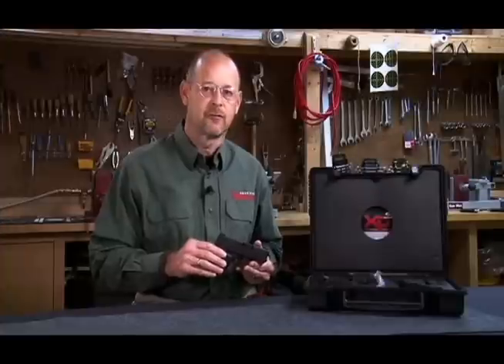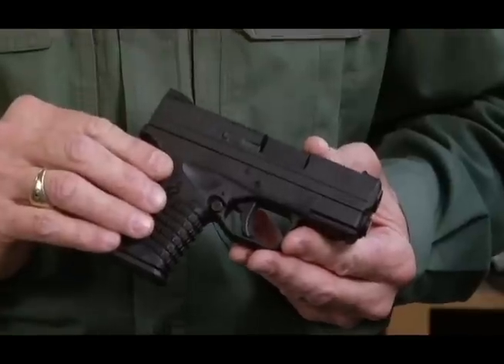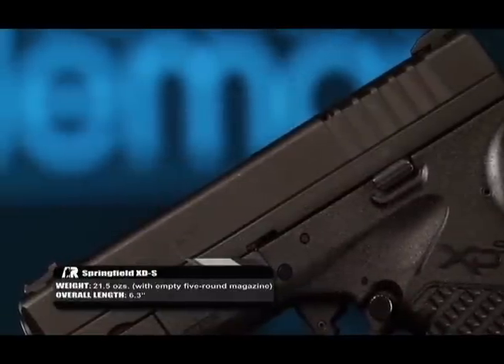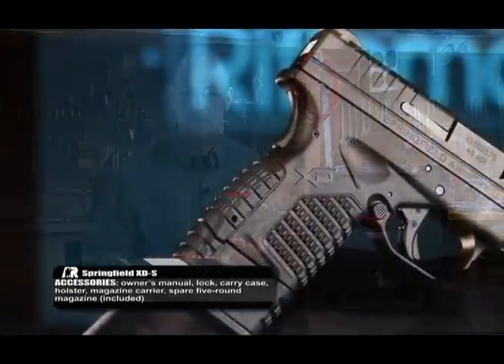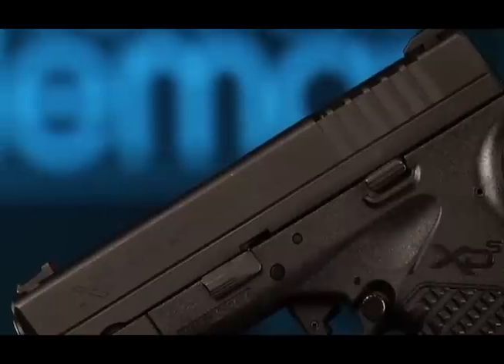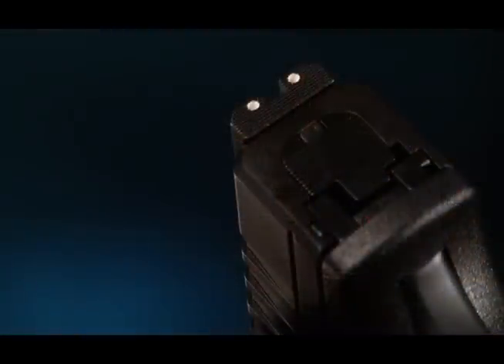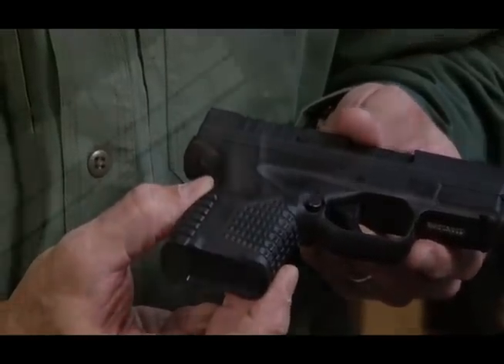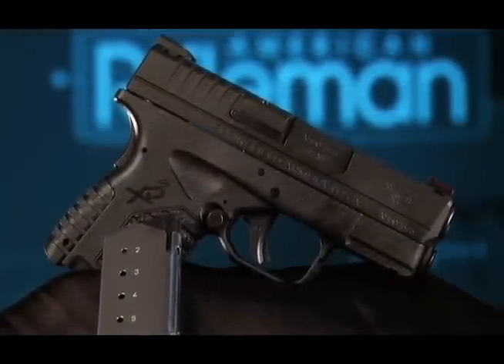American Rifleman Television - Springfield XD-S Review